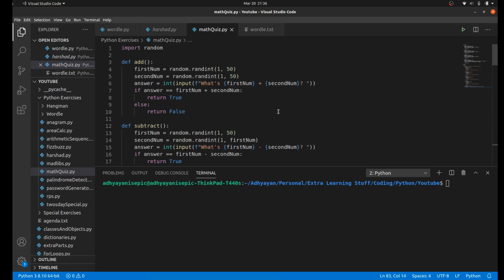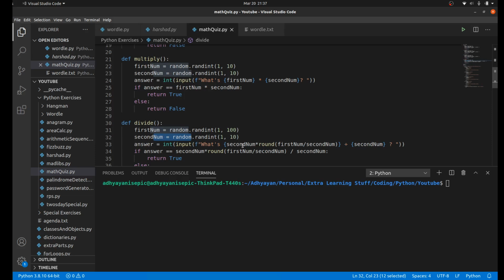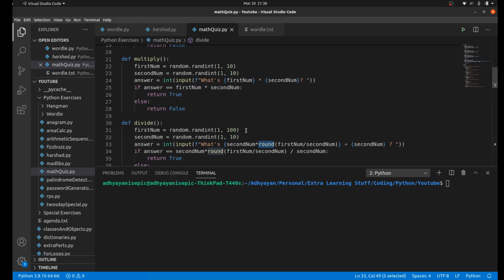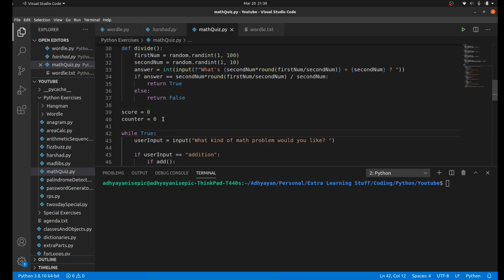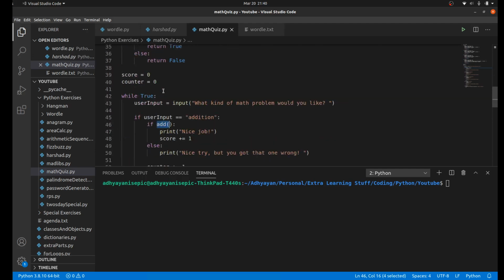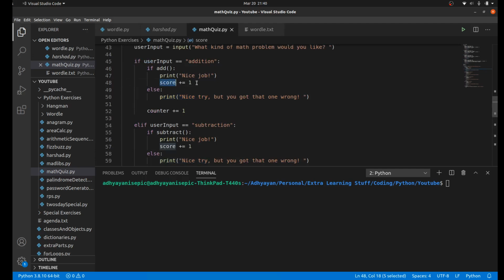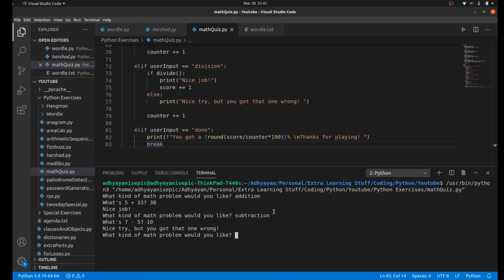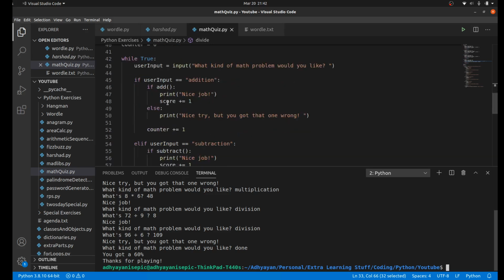Math Quiz Game using Python | Python Exercises #12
Have you ever wondered if you could quiz yourself on some math? In this video, I'll explain how you can easily make a game using Python.